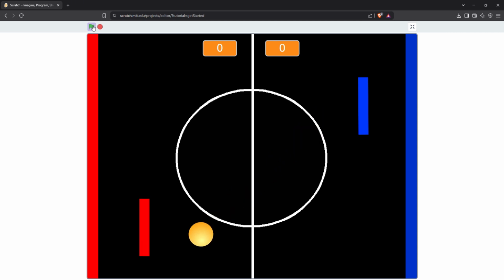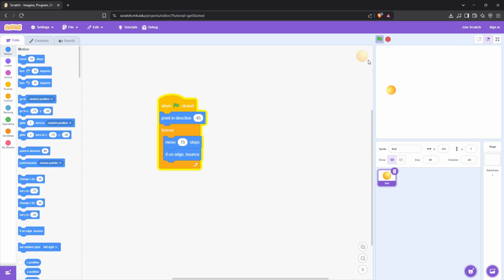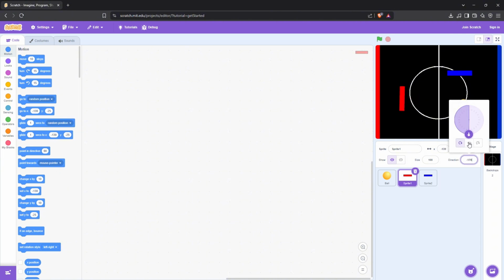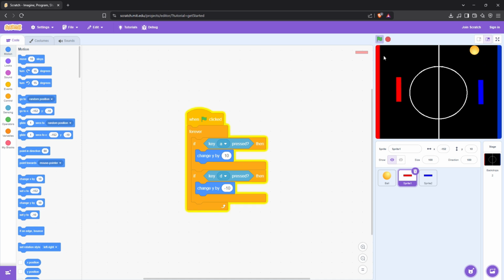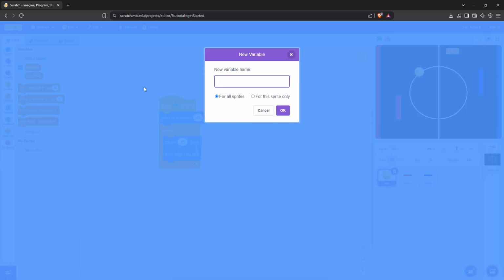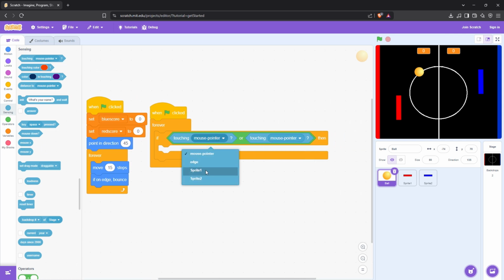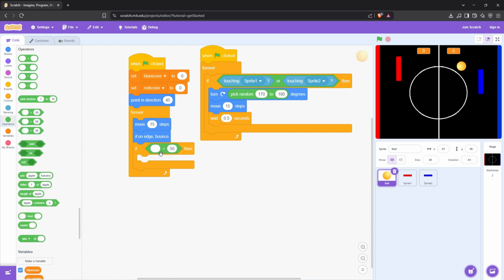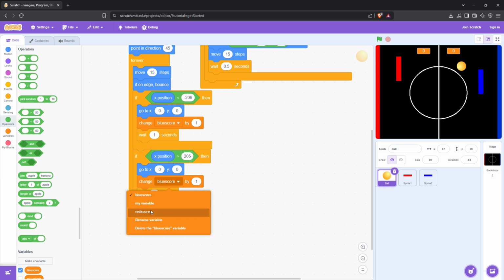How To Make 2 Player Pong Game in Scratch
Learn how to make a 2 player pong game in Scratch, in this short and easy Scratch tutorial. This beginner project is perfect if you’re just getting started with game development in Scratch.

In this step-by-step tutorial, we’ll build a simple 2 player game with paddle controls, a bouncing ball, and a working score system. Great for anyone looking for a fun and fast Scratch game idea.

This video is part of a series of quick Scratch tutorials designed for beginners who want to learn how to make games in Scratch. No prior experience needed.